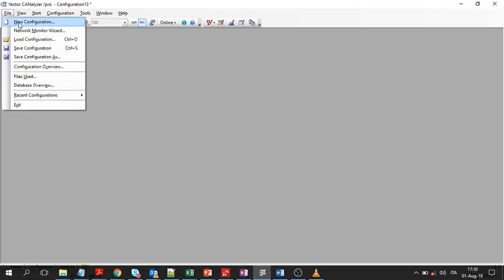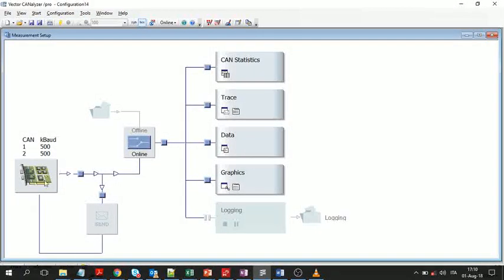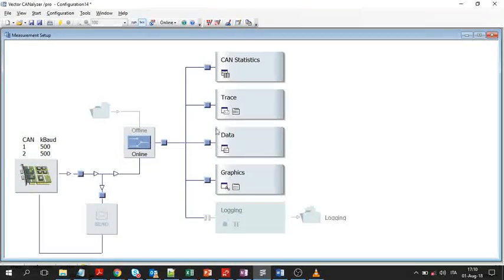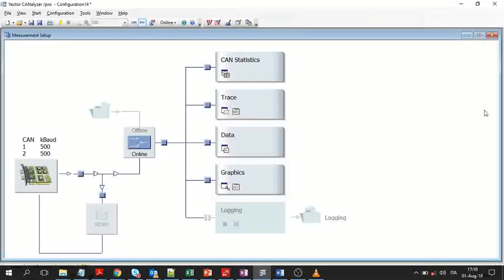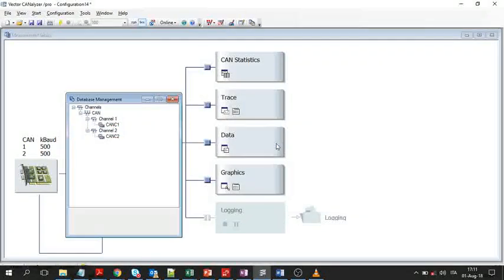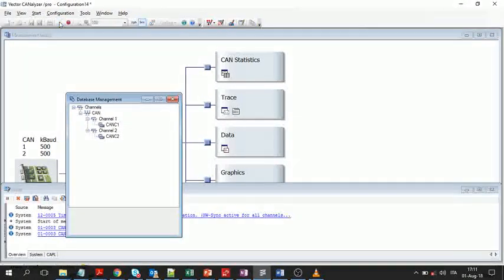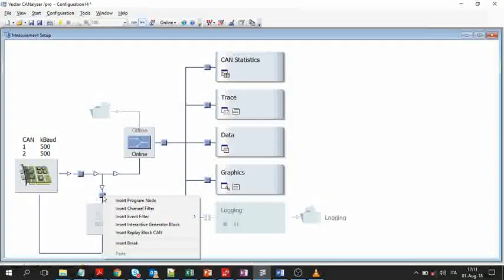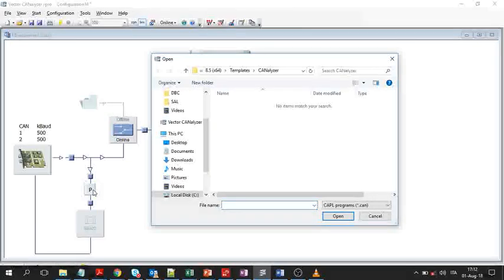2 1 CANalyzer configuration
How to set up a Vector CANalyzer configuration for CAPL scripting